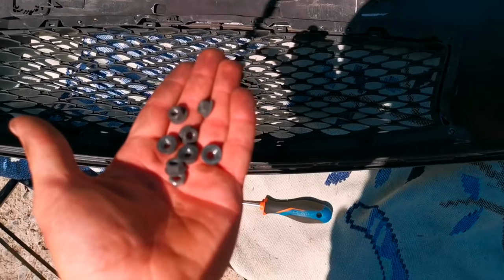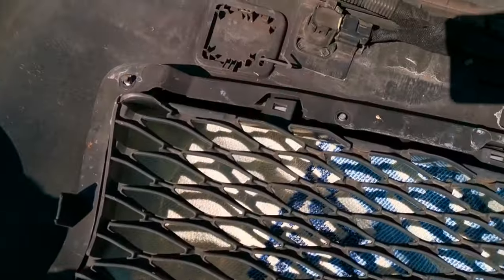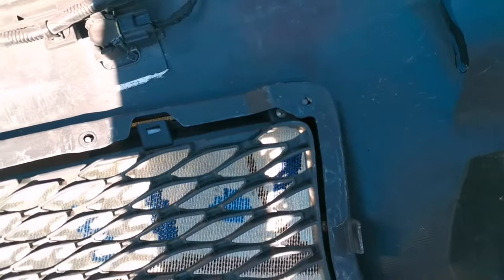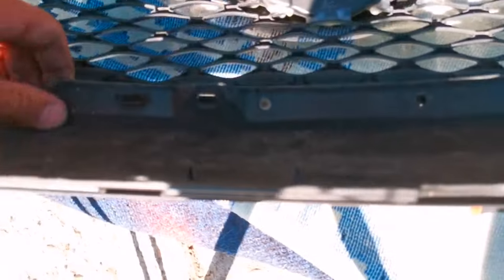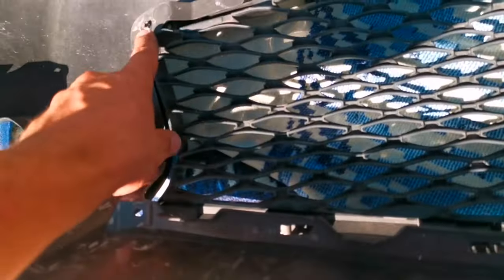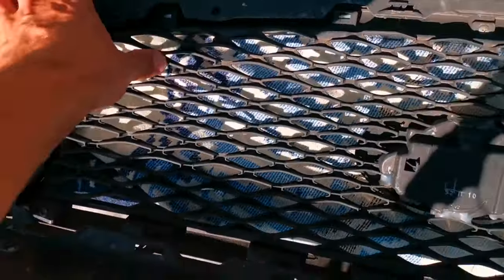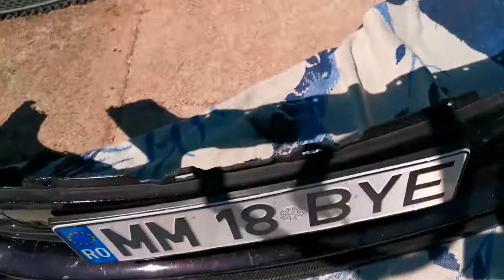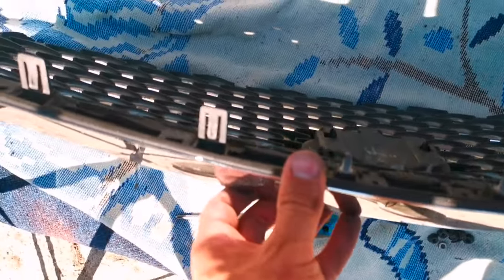How To Remove Front Grill On Any Infiniti Q50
Hello everyone, in this episode I will show you how to remove the front grille of your Infiniti q50.